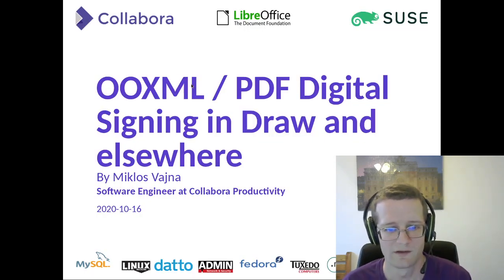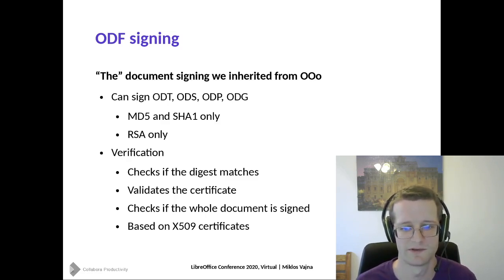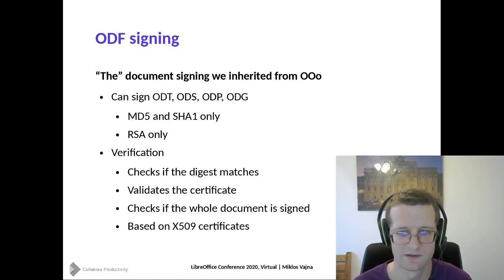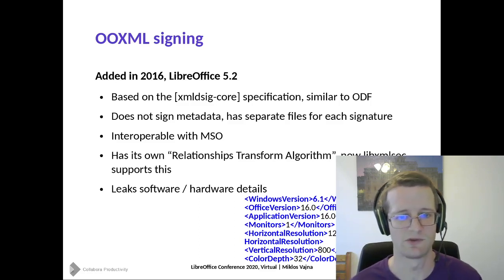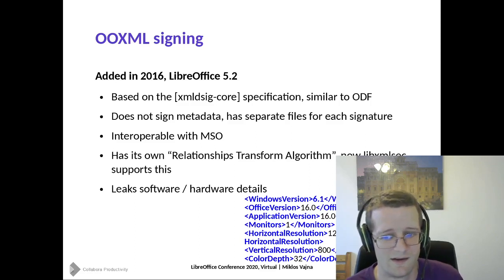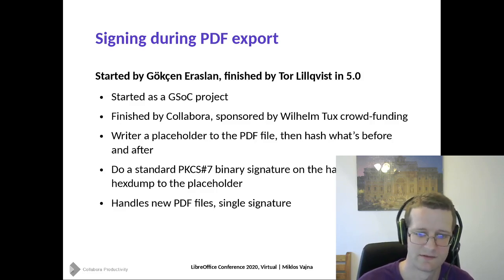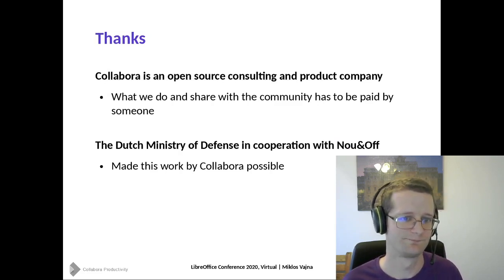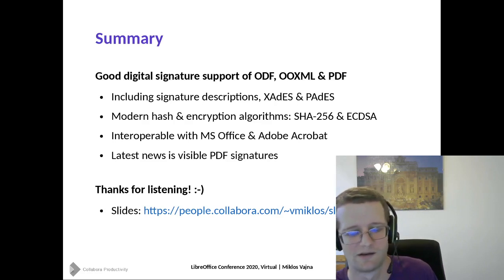OOXML PDF Digital Signing in Draw and elsewhere